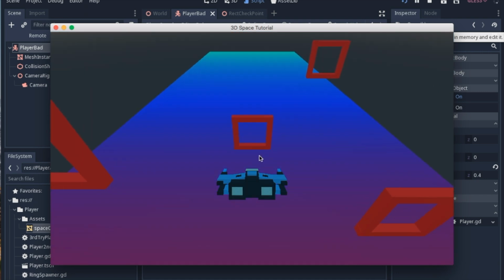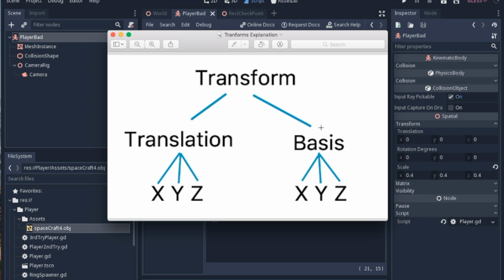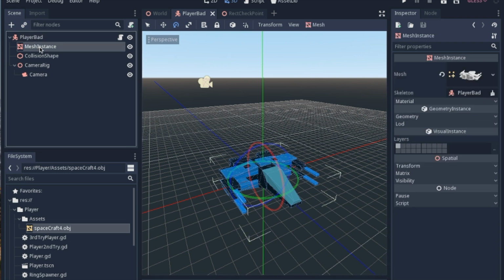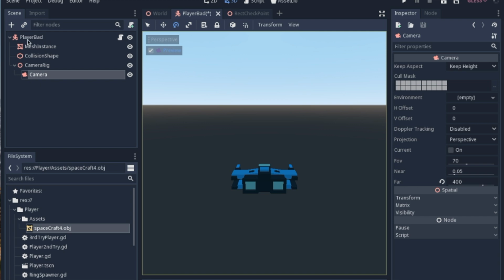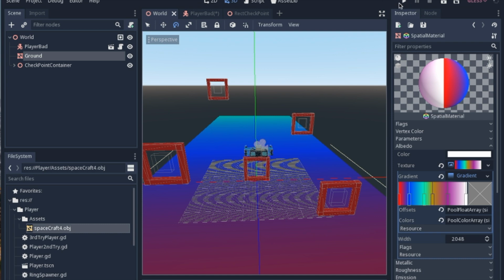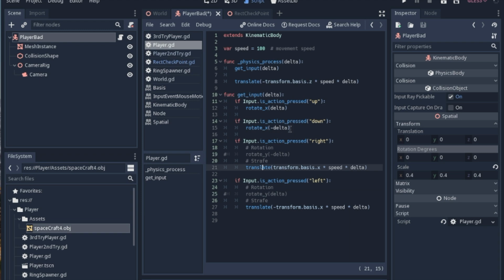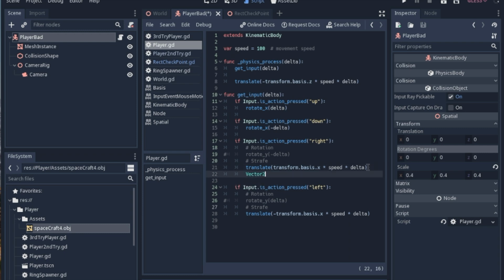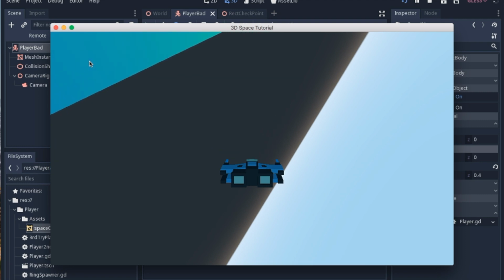Godot 3.1 Tutorial 3D Movement (1) Basics, Transforms, Poor Movement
So we begin a new series on 3D movement in Godot.

TimeStamps

Basics: 00:00:31
Ship Scene: 00:03:36
World Scene: 00:06:33
Ship Script: 00:07:59

After going over some basic ideas we will make a ship move. Ironically first we have to learn how to create poor movement so we can appreciate the work it takes to make smooth, logical movement in the next videos.